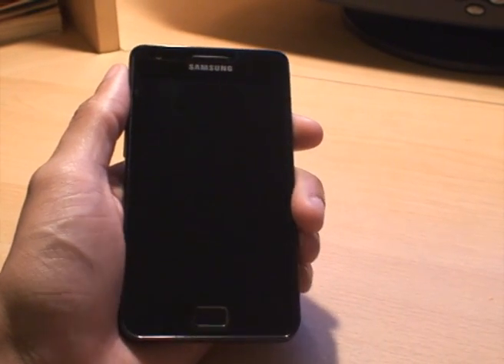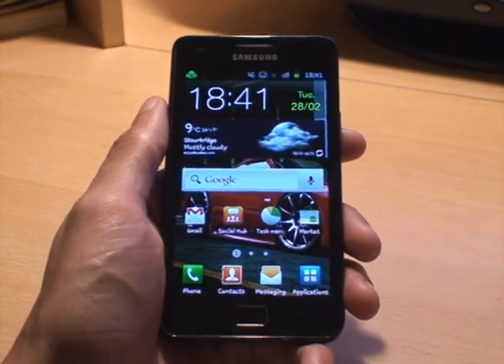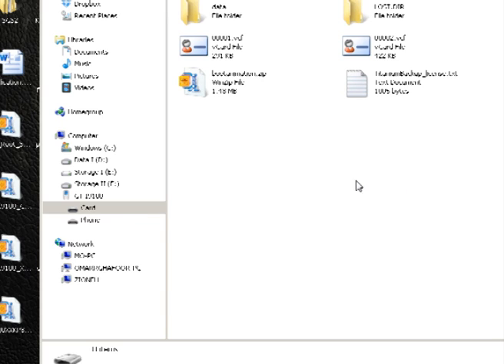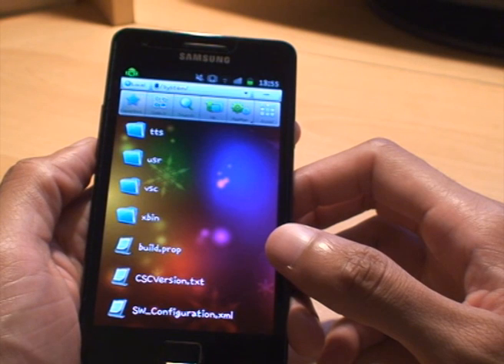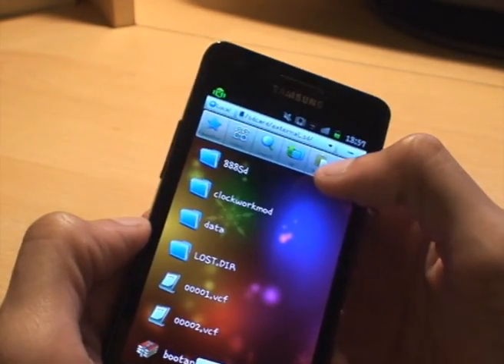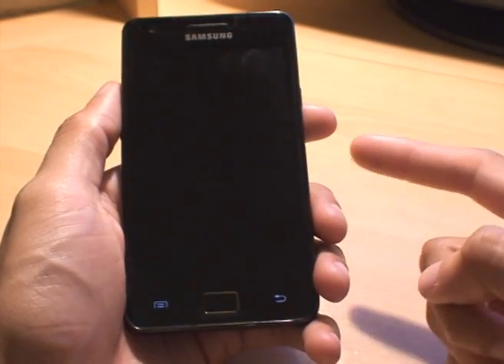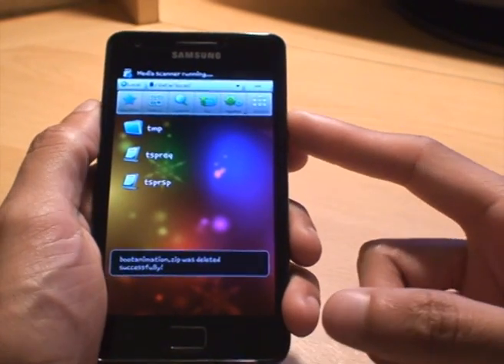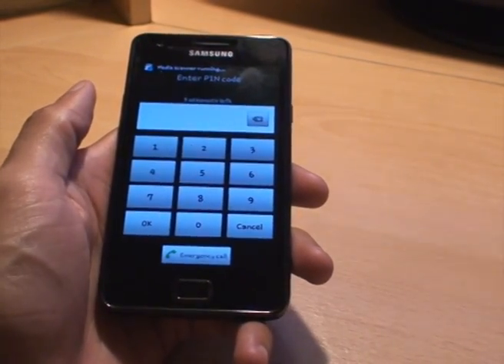How to Install Ice Cream Sandwich (ICS) Boot Animation on Samsung Galaxy S2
How to change the default boot animation on the samsung galaxy s2 to the custom Ice Cream Sandwich (ICS) Android 4.0 animation, this will require root access on your smartphone, so if you haven't already down so root your device and give it a swirl.

Instructions:

1.Connect your phone to your computer via USB and mount the storage card for file transfer.
2.Copy the bootanimation.zip file that you want to install, to your SD card.
3.Browse to /system/media, copy the existing bootanimation.zip file from there and paste it somewhere safe on your SD card.
4.Browse to the location on the SD card where you copied the new bootanimation.zip and copy it.Browse to /data/local and paste the bootanimation.zip file there to override the default system boot animation without replacing it.
5. Reboot Device